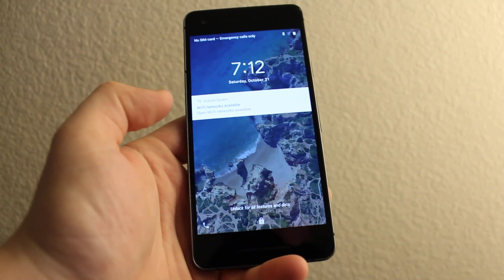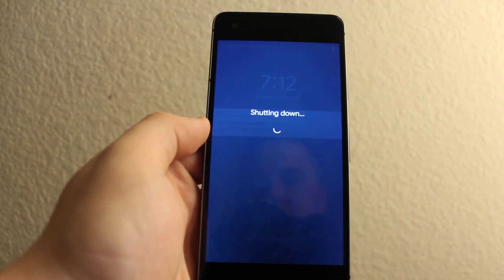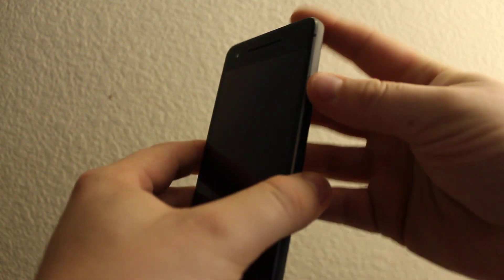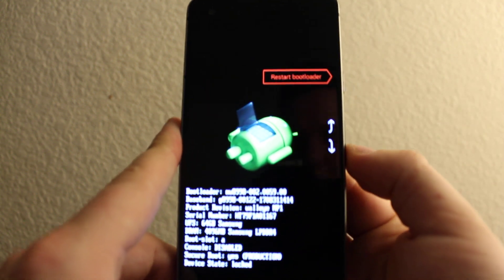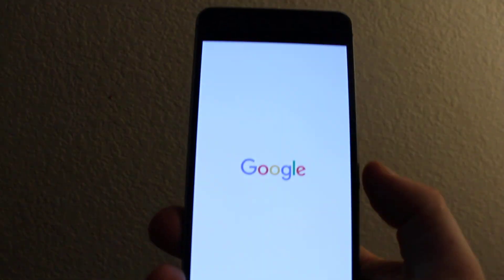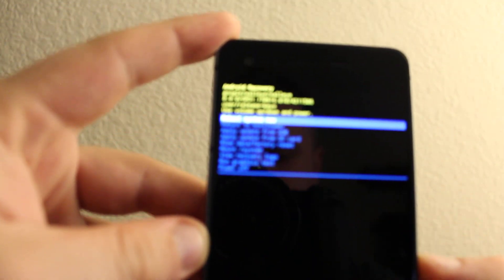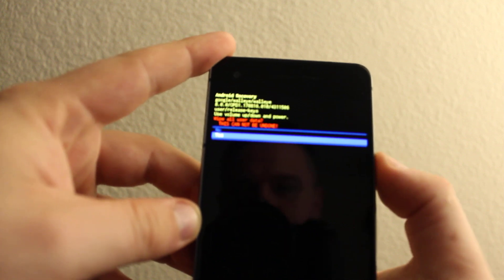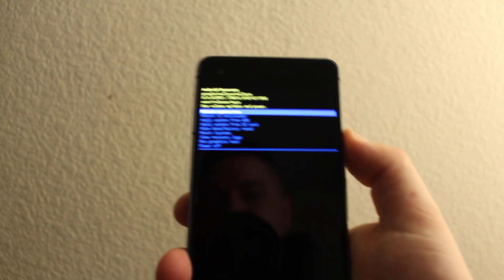Google Pixel 2 / XL - Recovery Mode - HARD RESET